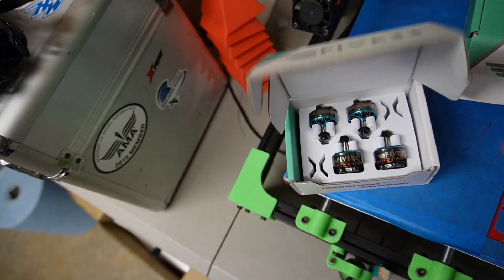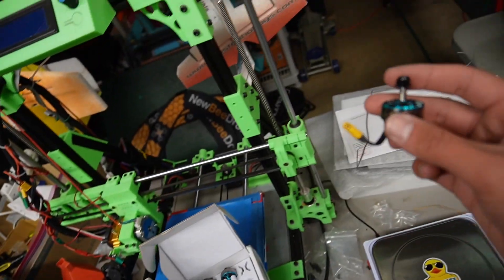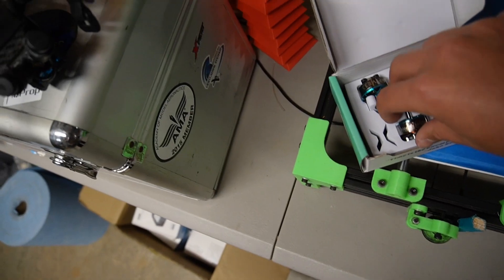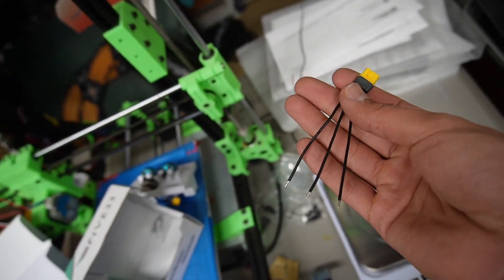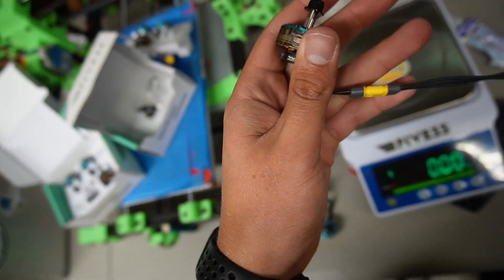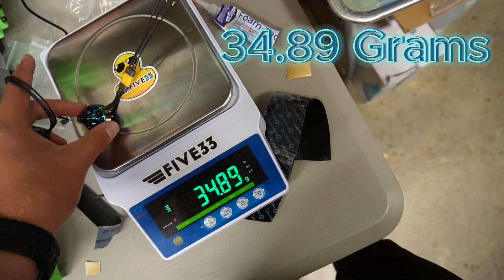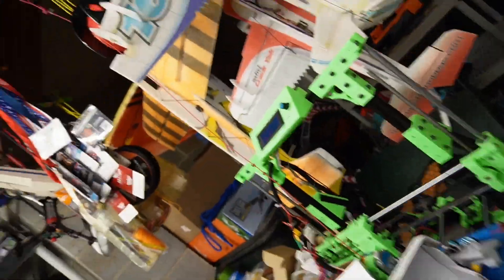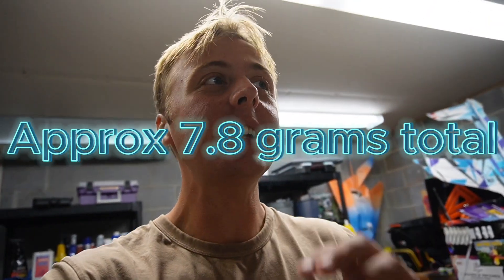Are Solder Free Motors Worth It??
I love hearing people debate over whether or not MR-30 motors are worth the weight/other tradeoffs, but figured I would make the case for them being worth it! Seeing companies like T-motor and Rotor Riot make their own MR-30 motors really excites me, maybe more are on the horizon!

Thanks, Evan.T